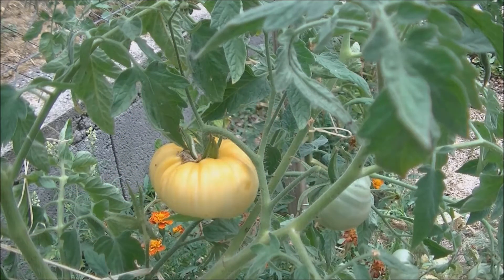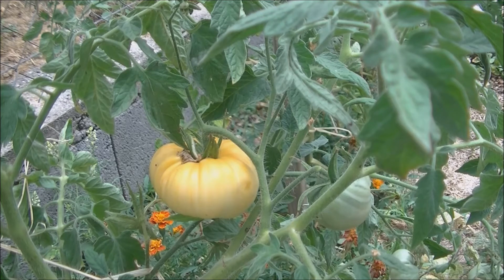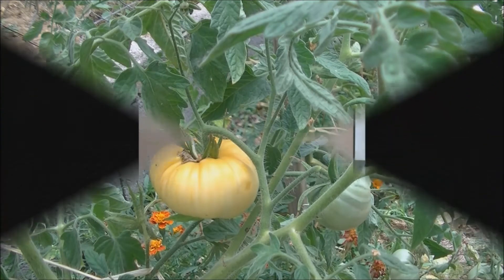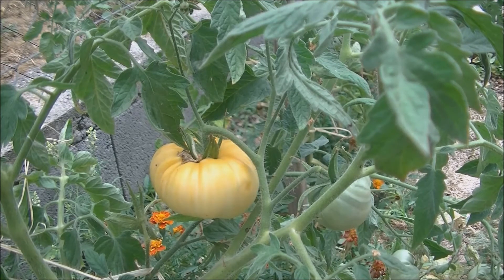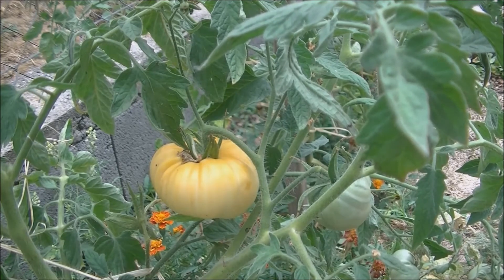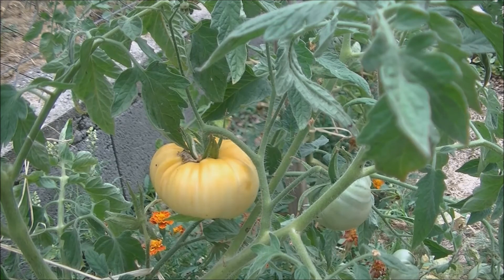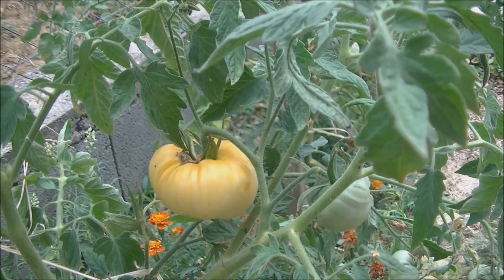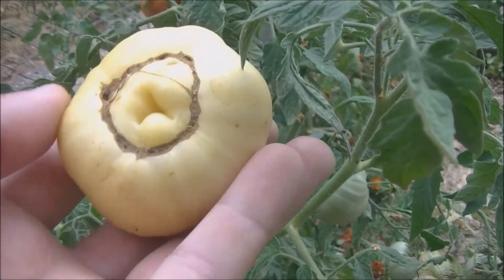🍅TOMATE Beauté Blanche🍅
Dans le monde il existe des milliers de variétés de Tomates. Je vous propose de découvrir ma Collection en vous présentant chaque variétés que je possède.
Aujourd'hui la tomate  'Beauté Blanche'